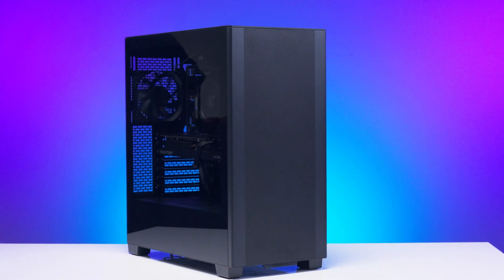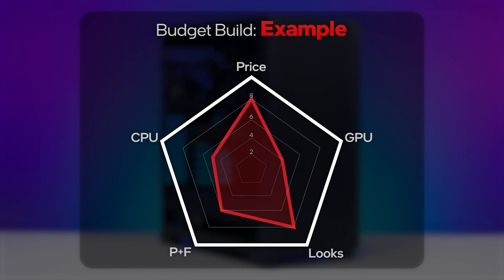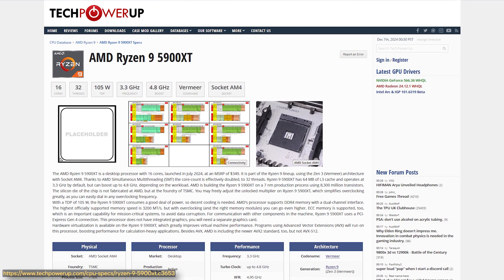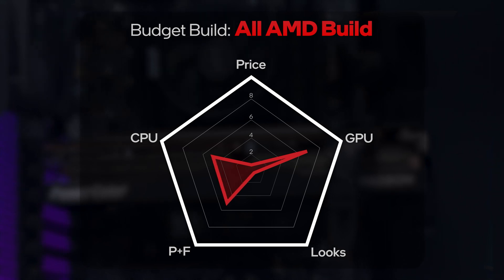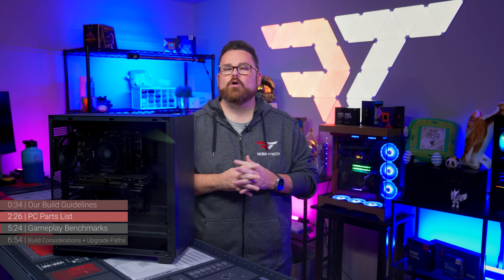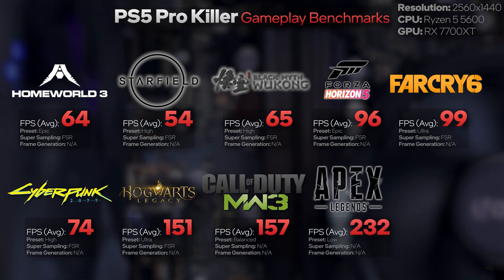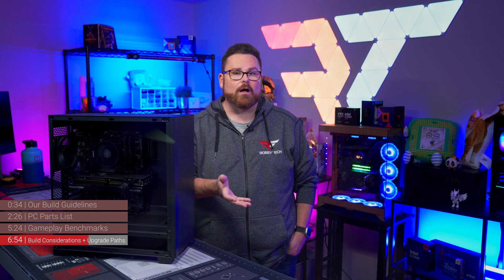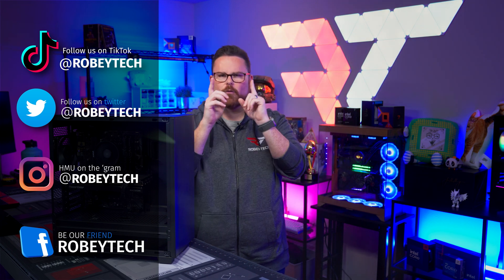$875 AMD Gaming PC Build: Max Performance, Minimal Cost! (Full Benchmarks!)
Build the ultimate budget-friendly AMD gaming PC for under $900 showcasing Game Benchmarks featuring the Phanteks Pro XT and Ryzen 5 5600, combining top-tier performance, sleek design, and incredible value for gamers and creators.

Build yours today!

0:00 - Intro
0:34 - Our Build Guidelines
2:26 - PC Parts List
5:24 - Gameplay Benchmarks
6:54 - Build Considerations + Upgrade Path
8:36 - Outro

@Robeytech - Twitter
@Robeytech – Instagram
@Robeytech – TikTok
@Robeytechdeals - Twitter
Facebook.com/Robeytech - Facebook
Twitch.tv/Robeytech - Twitch